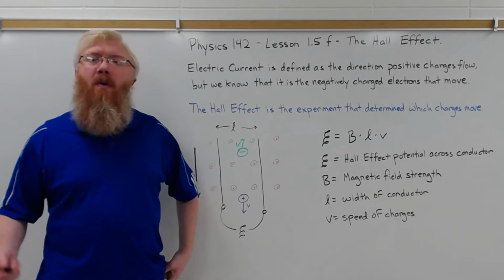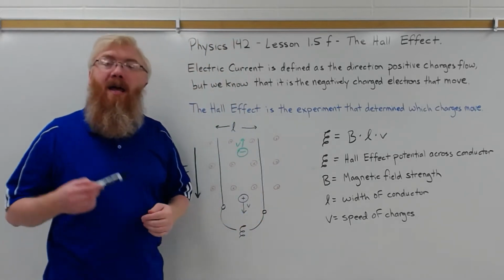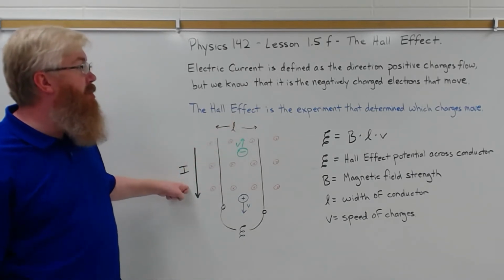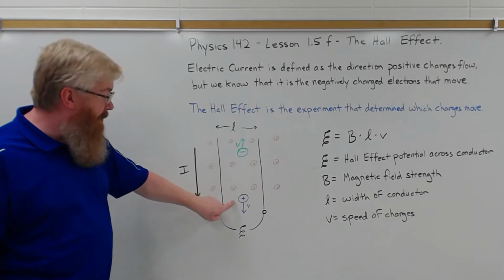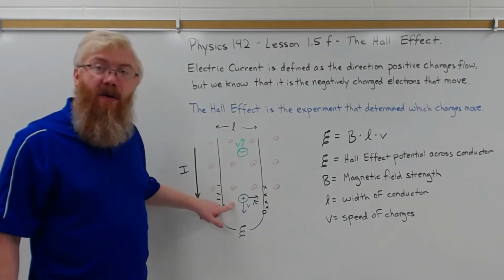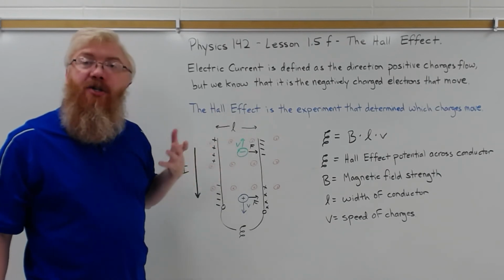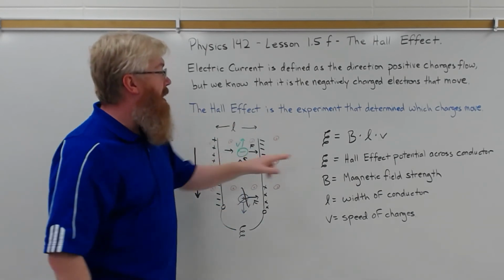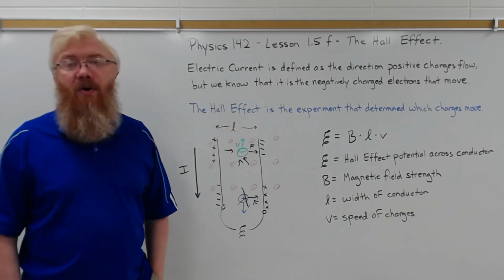Physics 142 - Lesson 1.5f - The Hall Effect